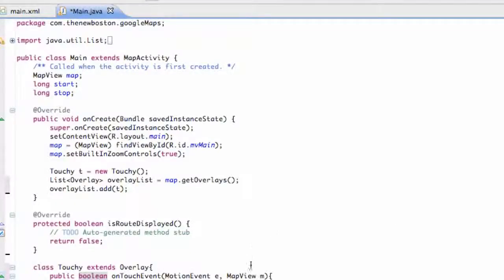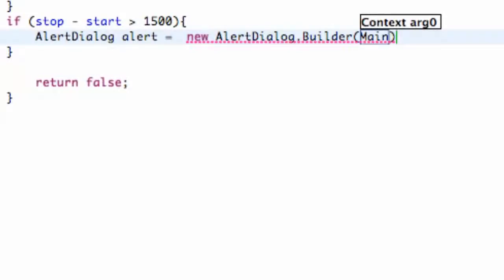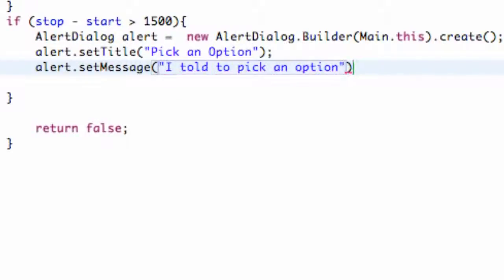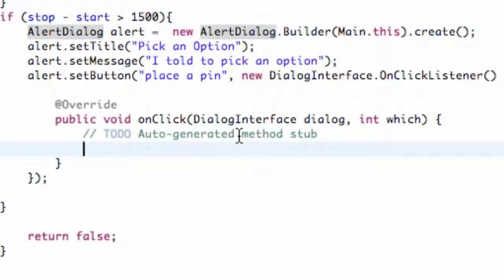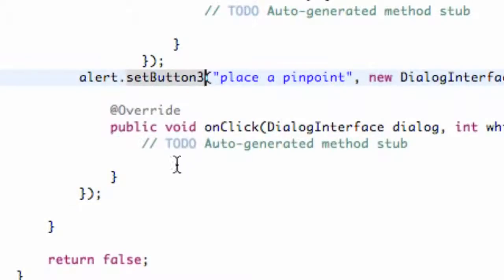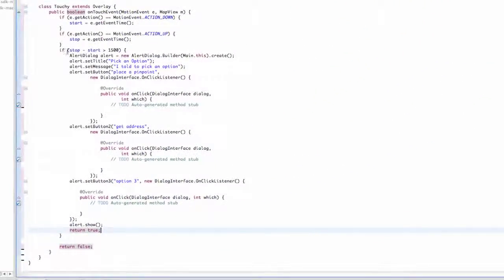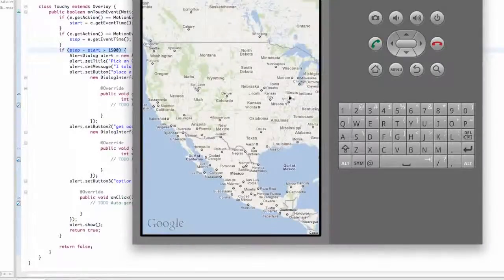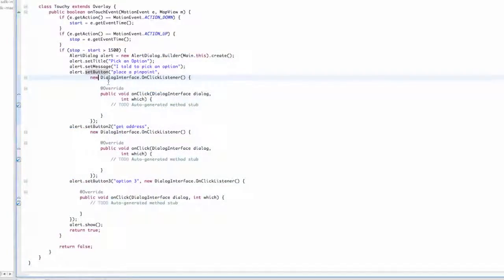Android Application Development Tutorial 134 AlertDialog methods and ClickListener